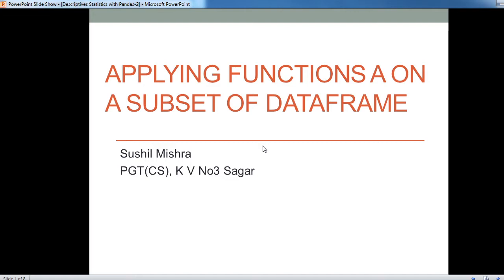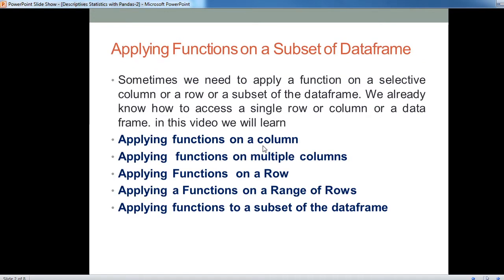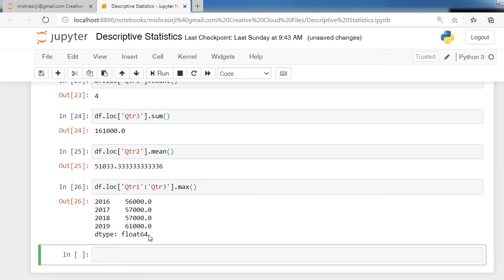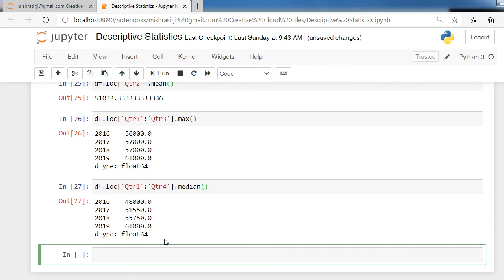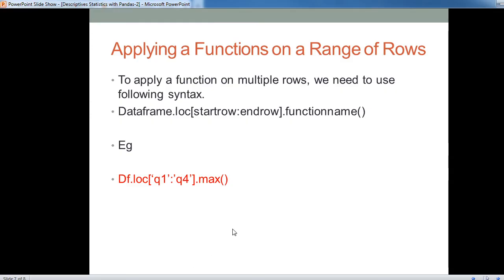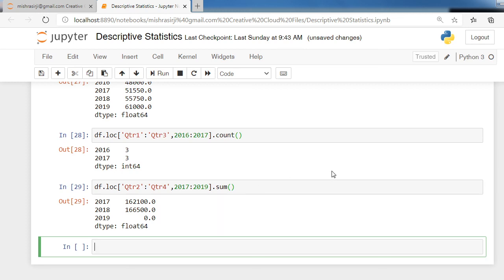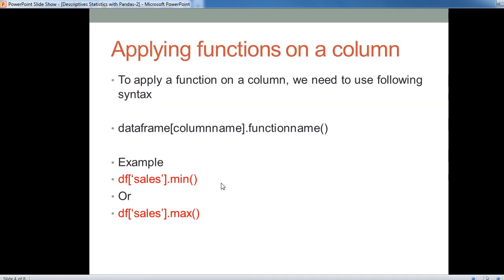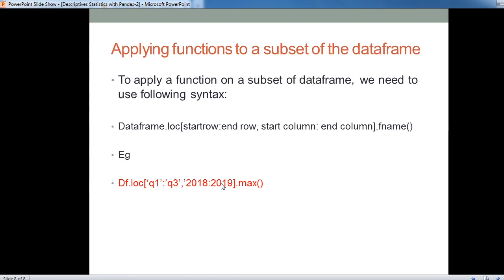APPLYING FUNCTIONS A ON A SUBSET OF DATAFRAME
BY
SUSHIL MISHRA
PGT(CS), KV NO 3 SAGAR